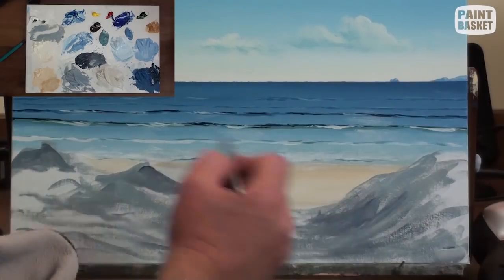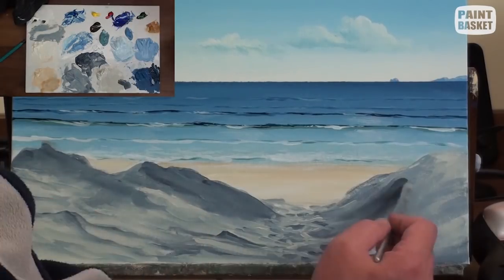How to Paint Sea Beach in Acrylic Time Lapse